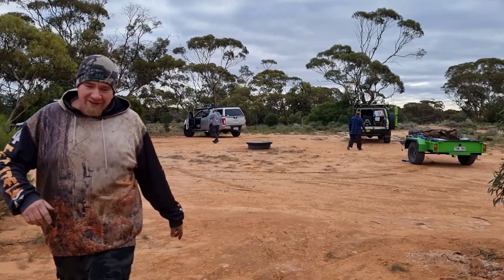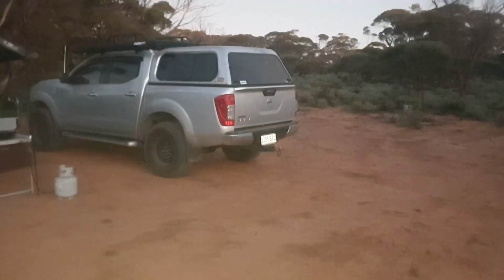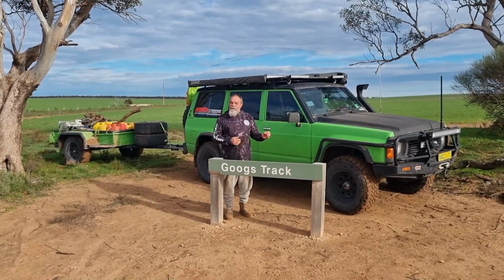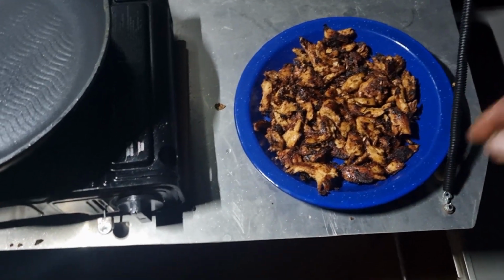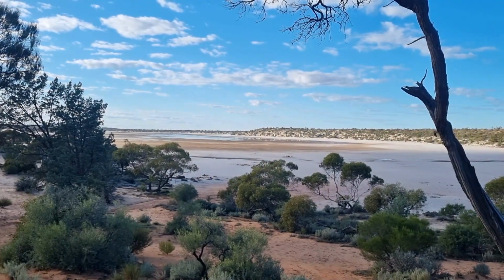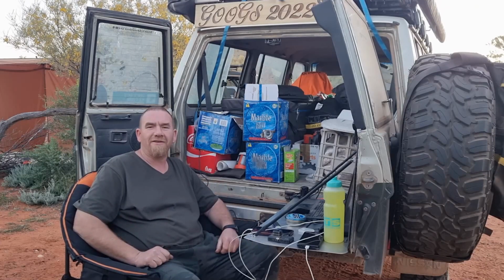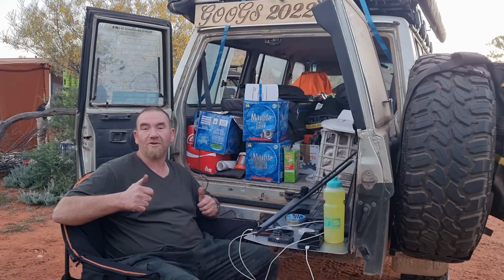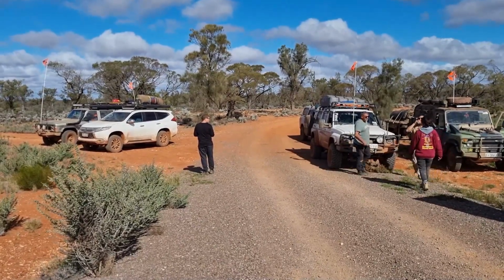Episode 1 Track Rats 4x4 - Googs lake 2022 trip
The Track Rat 4x4 Crew head out west to Googs track Tarcoola Kingoonya and Mt Ive Station.